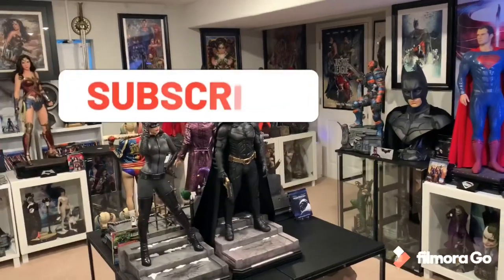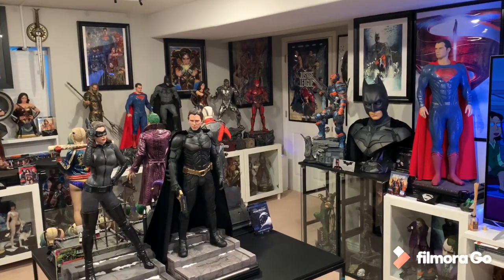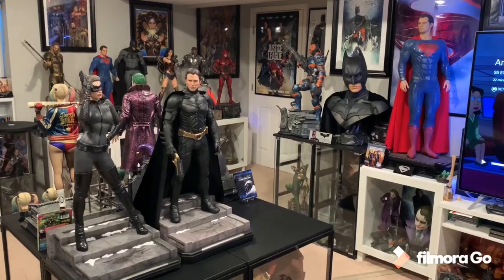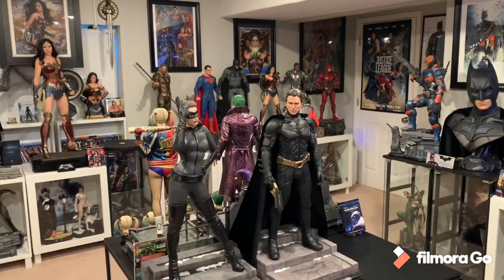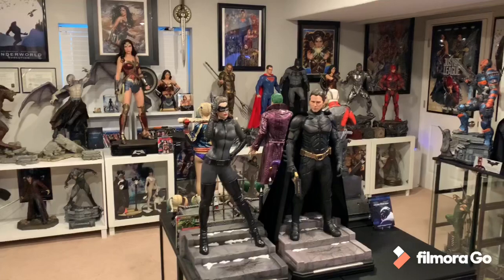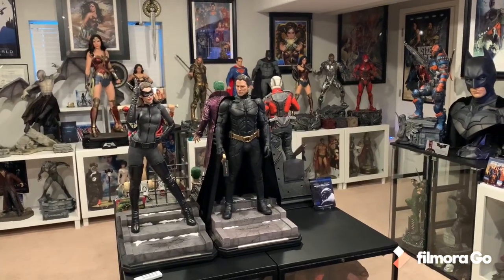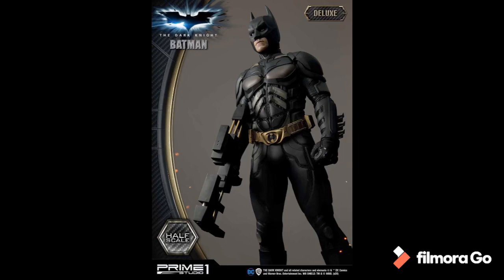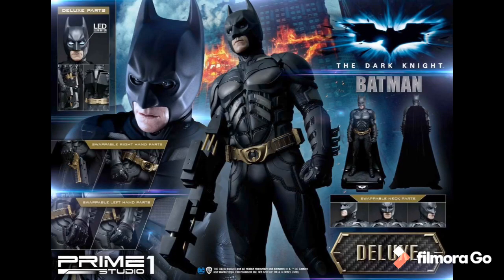What’s the Best Batman Bale Statue for you? Prime 1 Batman 1/2 Bale Preview